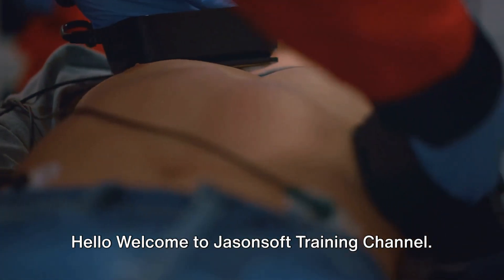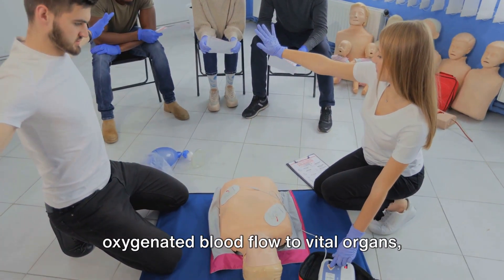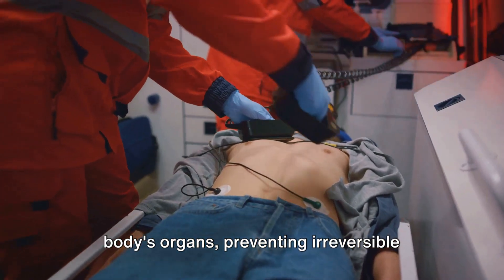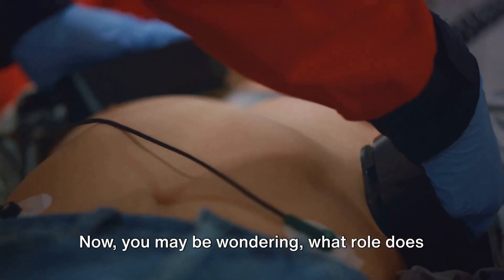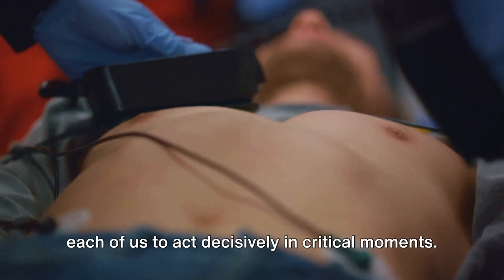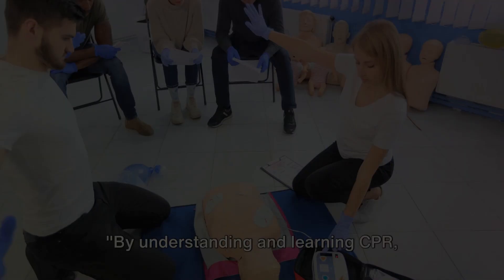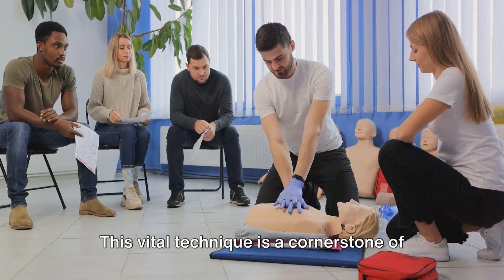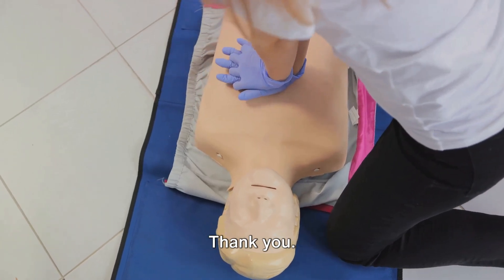CPR The Lifesaver in Your Hands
In this educational journey, we'll guide you through the essential aspects of Cardiopulmonary Resuscitation (CPR) – a crucial life-saving technique that everyone should be familiar with.